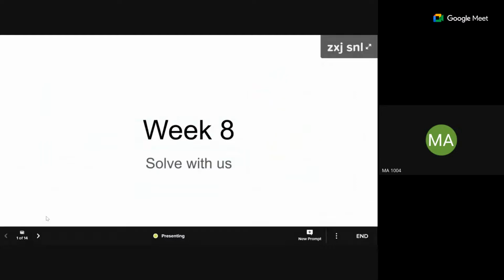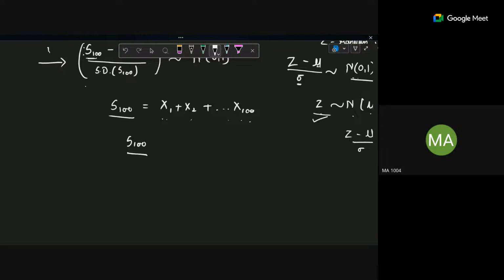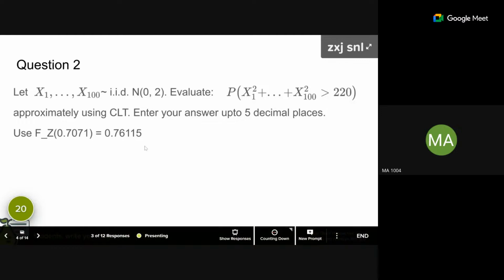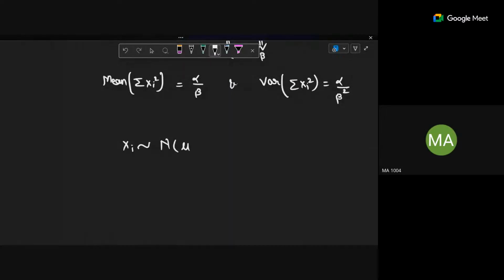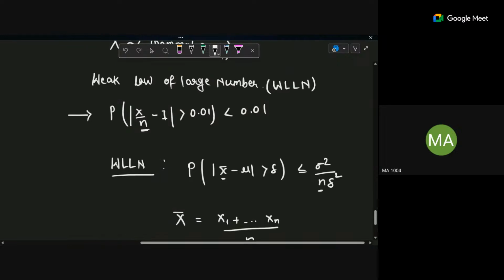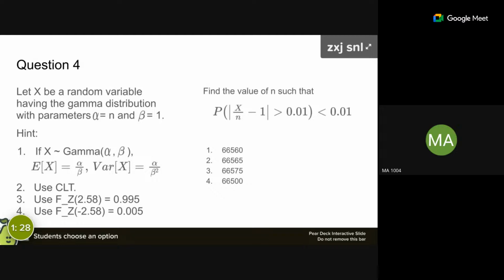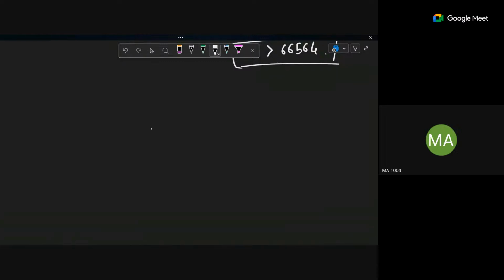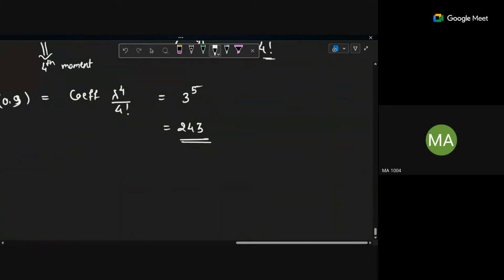Solve With Us Week 8